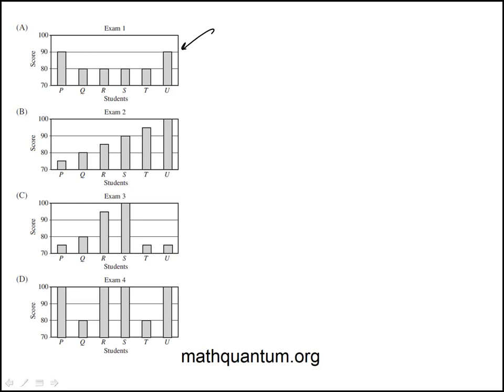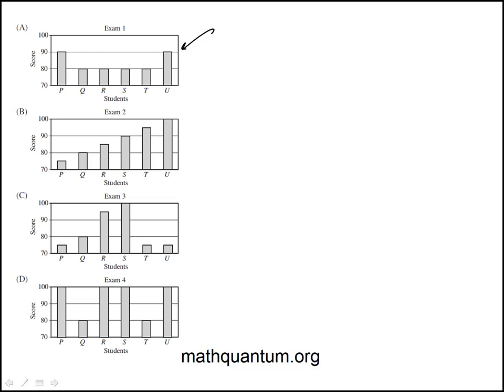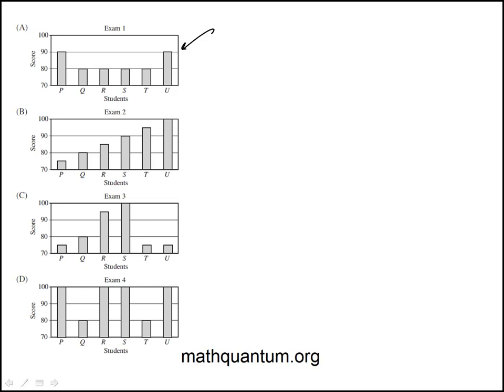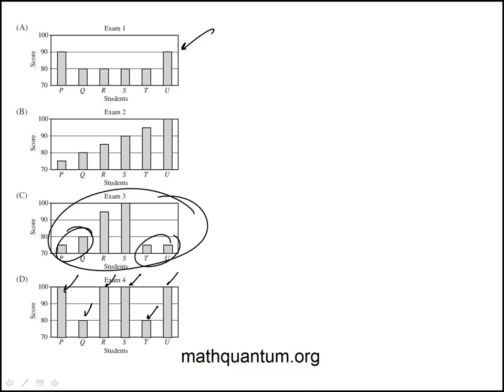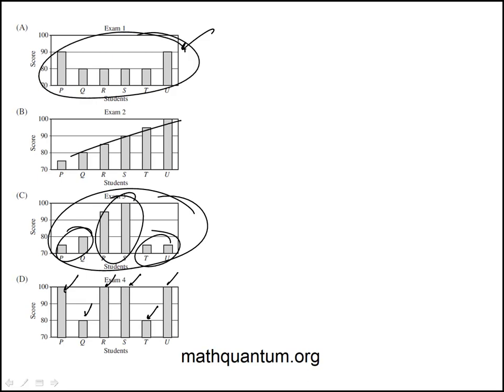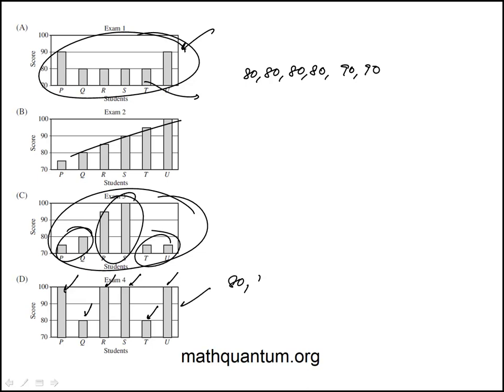Q42 College Mathematics 2022 CLEP Official Study Guide